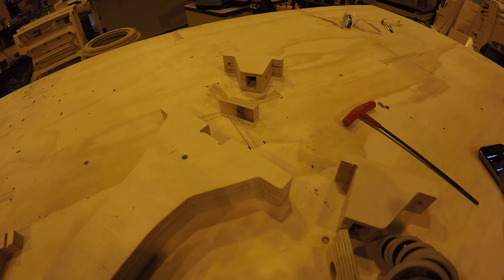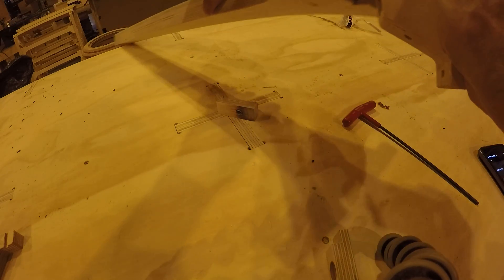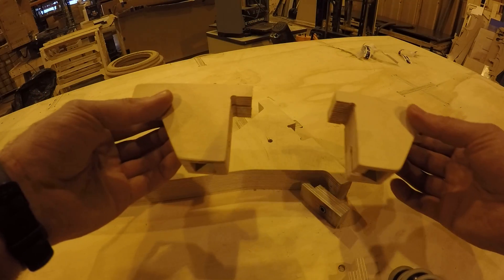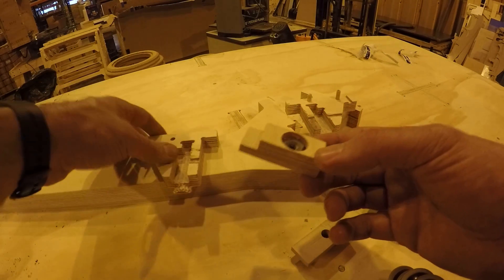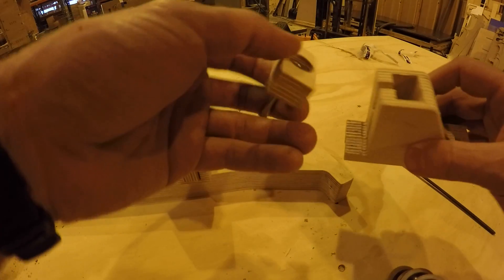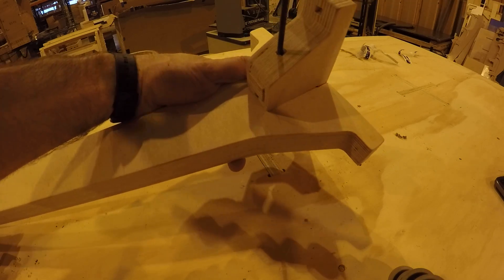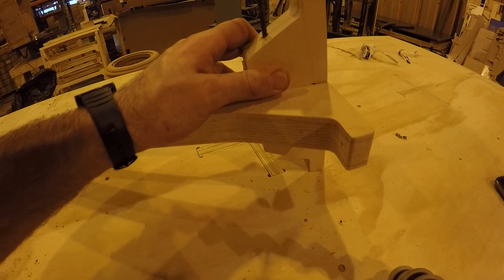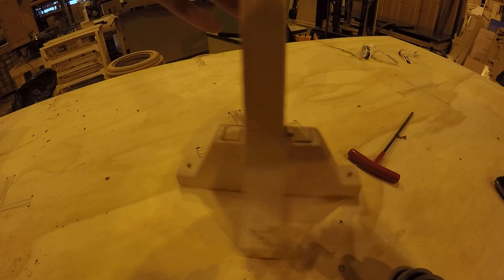Hidden fastener CNC joinery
Here I explain my super cool table leg fasteners I came up with.